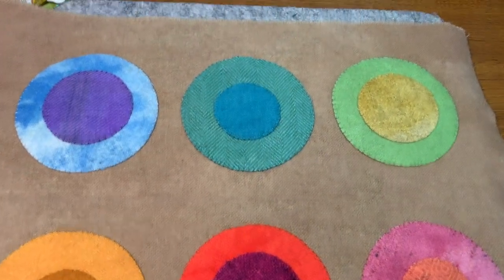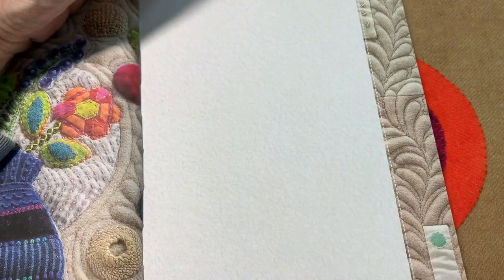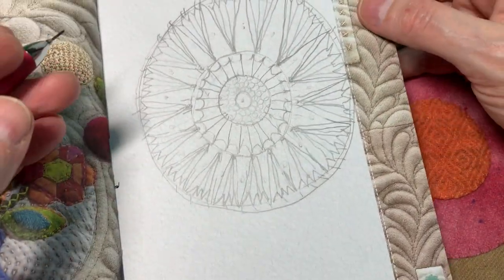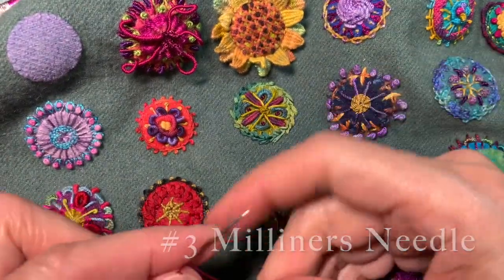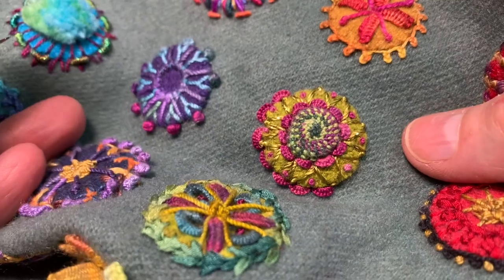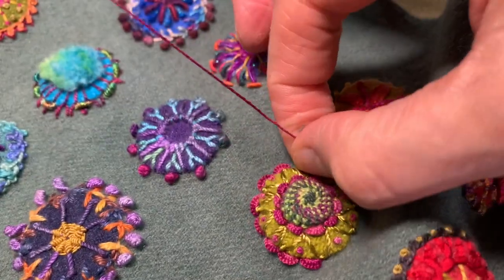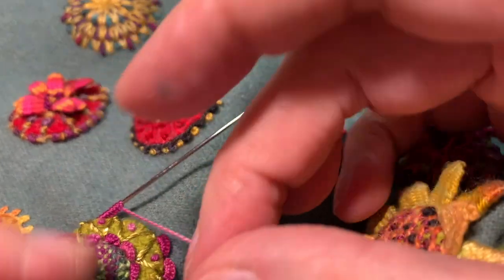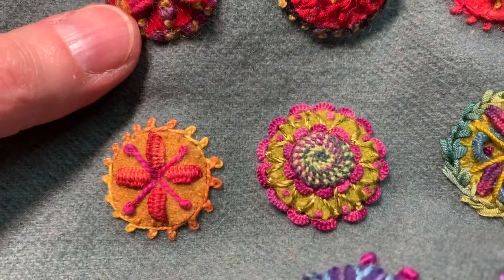The Creative Process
Working Through The Creative Process despite the inner critic, and all the things that call out to us when we decide we are going to spend the next few hours creating something new.  Having spent my entire adult life designing in a variety of mediums, I walk you through my creative process and give tips on how to cope with some of the challenges faced when attempting to create.

After graduating from Parsons School of Design, I began my career in fashion design and freelanced both in New York City, as well as London.  I designed hand knits for Elle Magazine and was the editor of the Hand Knit Page before hand knits fell out of fashion in the early 1990's and the page was discontinued.  In 2008 I launched my jewelry design business, designing fine jewelry in 18 & 20 Kt Gold with gemstones that I selected for each piece.  In 2015 I found Sue Spargo through her Craftsy class, and my life took another turn.  I have been designing in some form since I sold my first felt embroidered xmas tree ornaments to a small shop in Northern California when I was 16 years old, and have never looked back.  And while I've had detours along the way: had two children, worked at an advertising agency, got into acting in my early 20's, published some articles for various magazines and wrote for the Huffington Post for a few years, I have always come back to designing.  It is my first love and remains so to this day.

*Needle Nose Pliers that I use
Large Abstract Zippered Pouch
Zippered Rhino Pouch

All jewelry worn in this video is designed by Ariane Zurcher